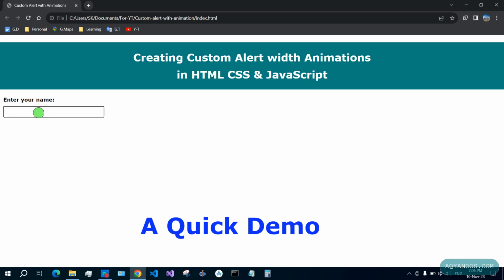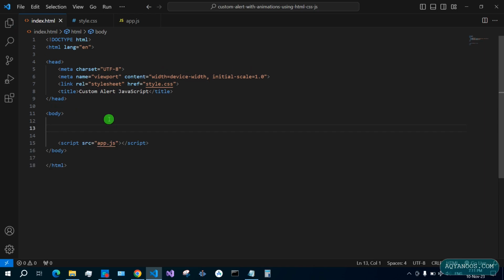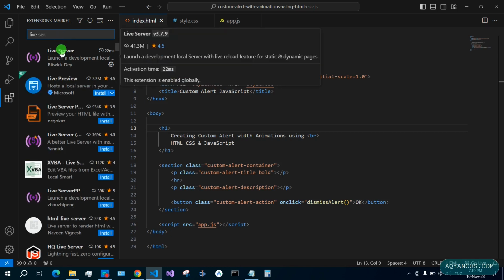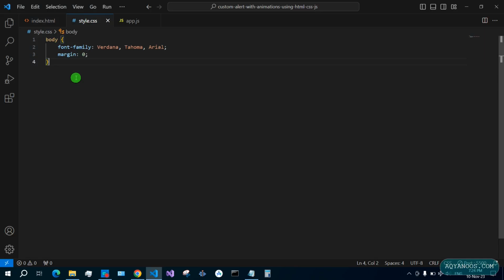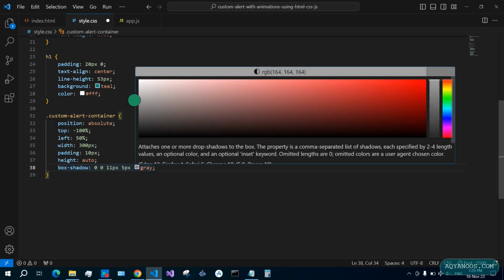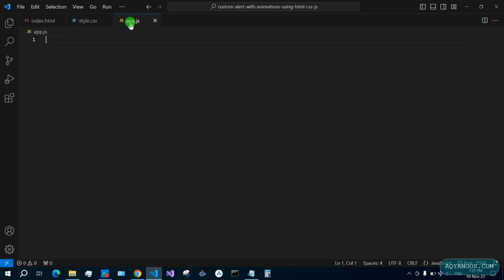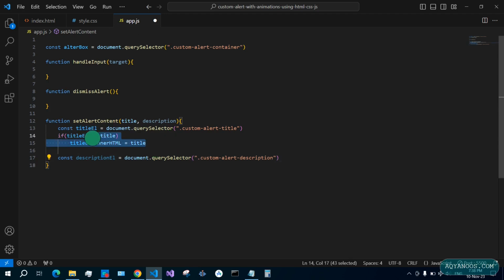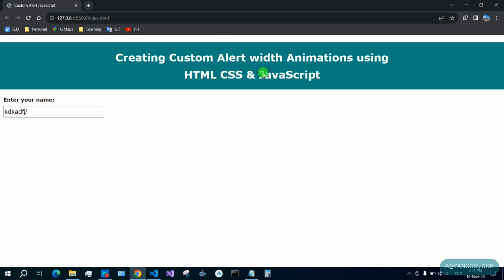How to Create Custom Alerts with Animations using HTML CSS JavaScript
In this video I teach you how to create a beautiful custom Alert with Animations using HTML CSS and JavaScript. You will learn JavaScript, you will learn CSS, you will learn HTML and most importantly you will learn web development hacks and tricks...Good luck and enjoy the video!